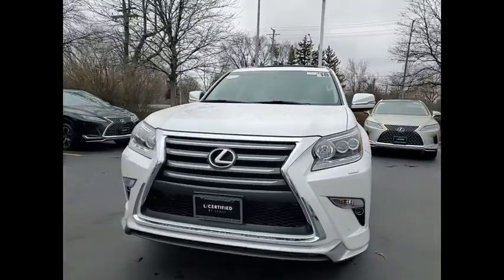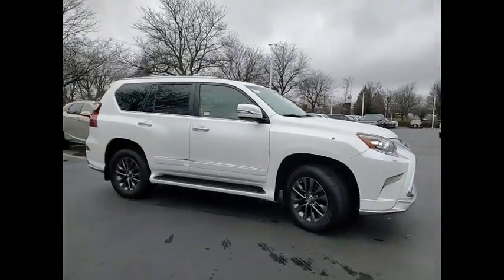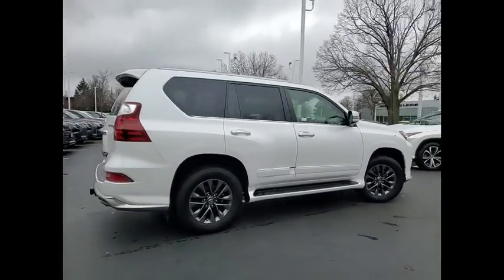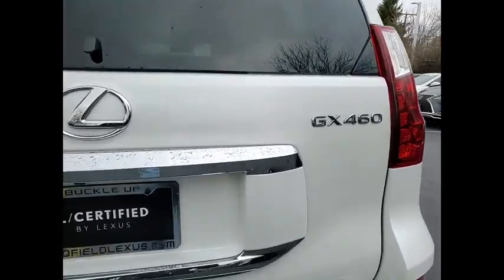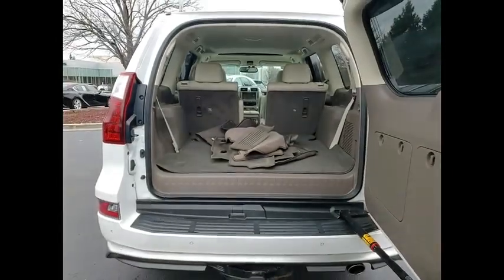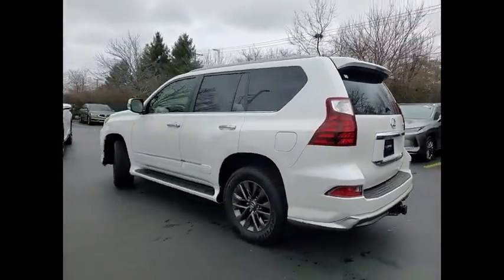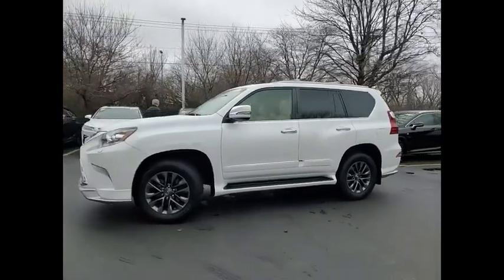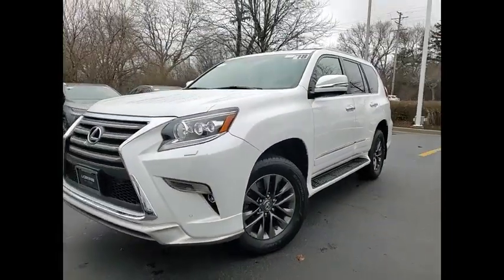2018 Lexus GX 460 Schaumburg IL P7457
2018 Lexus GX 460

Woodfield Lexus
350 E. Golf Rd